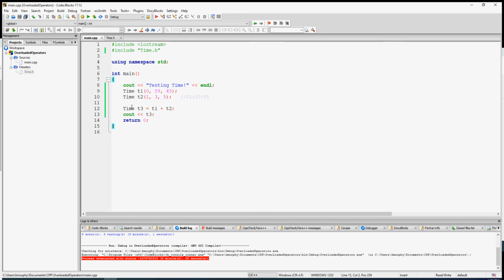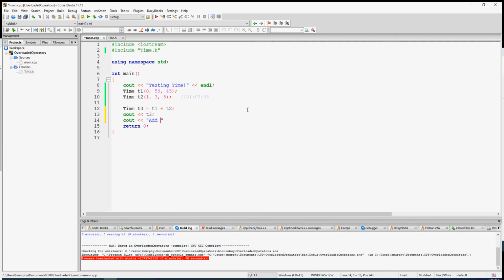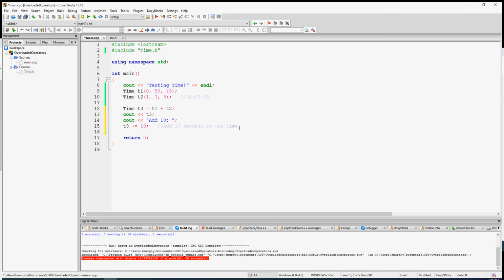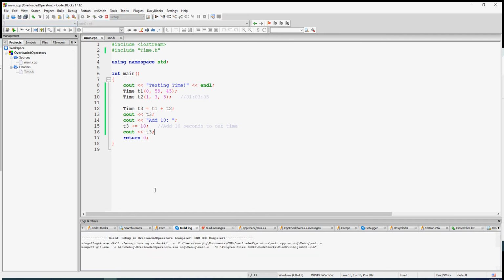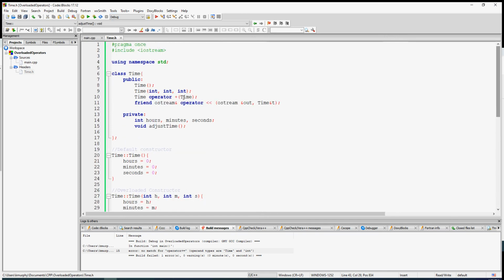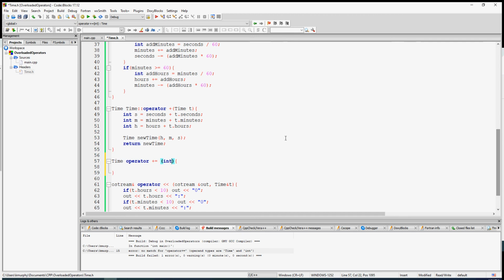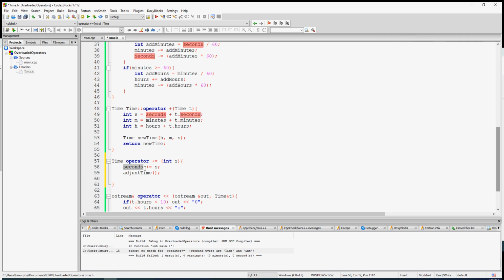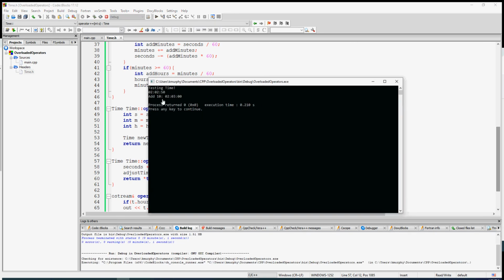CS 1410 Overloaded Operators Part 4